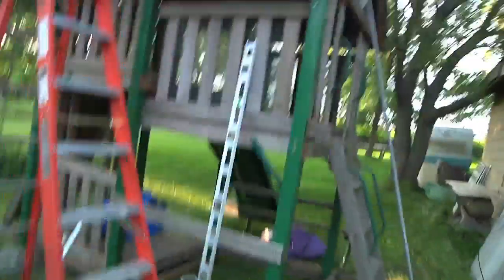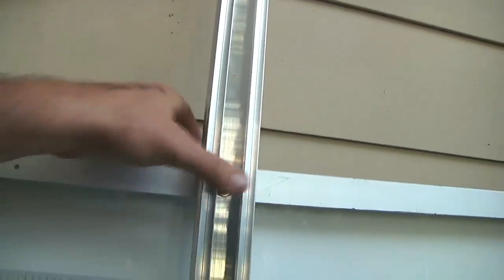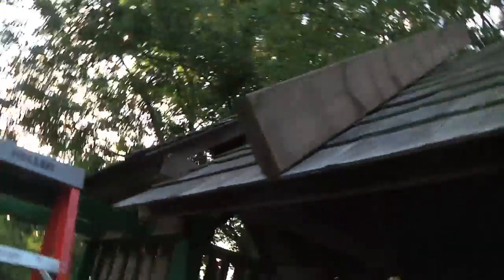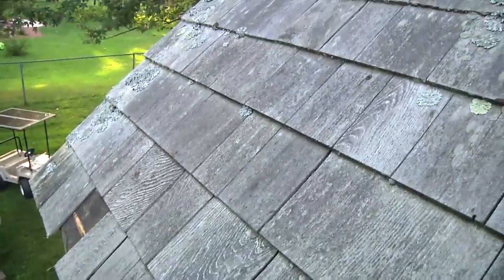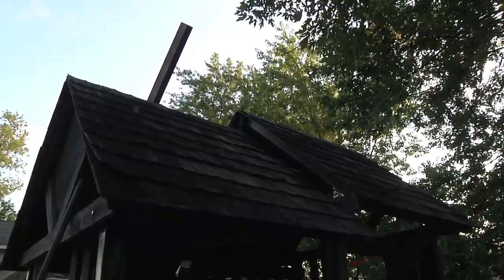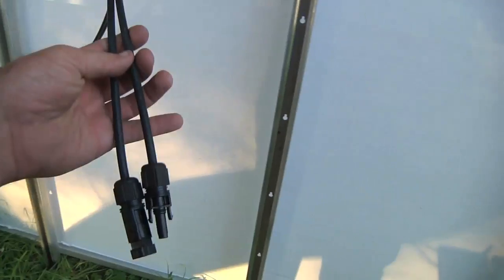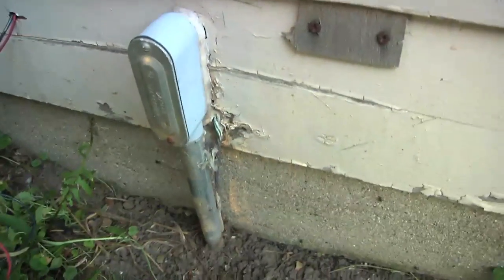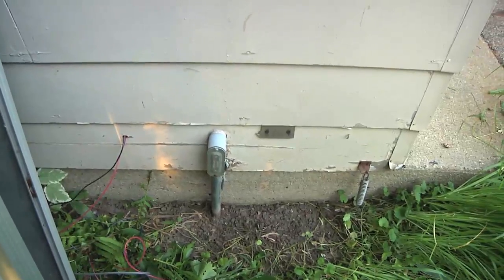Planning Solar PV to mount on Clubhouse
I'm going to use a kid's play-set as an elevated ground-mount for my 405 watt 48V PV solar panel. But first, I need to figure out exactly how and where I'm going to do that. In this video, I measure the roof, and rattle around a few ideas about mounting the panel.